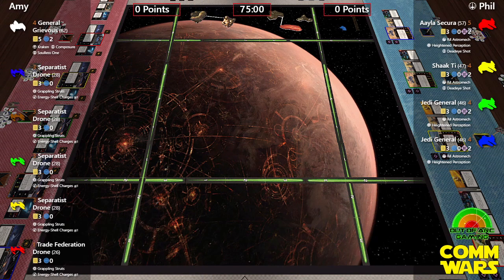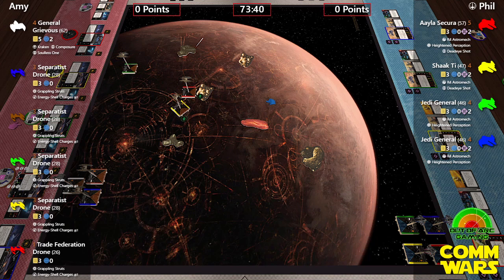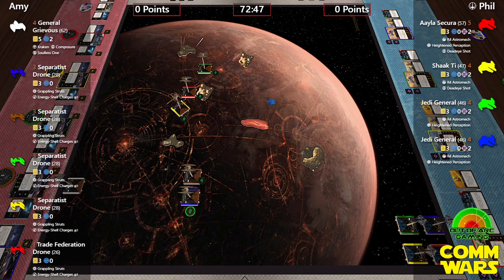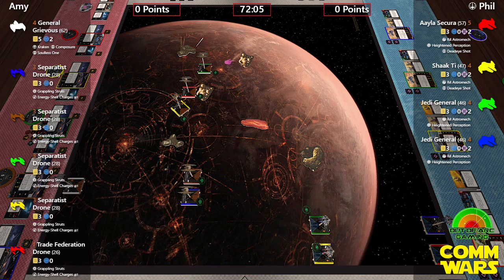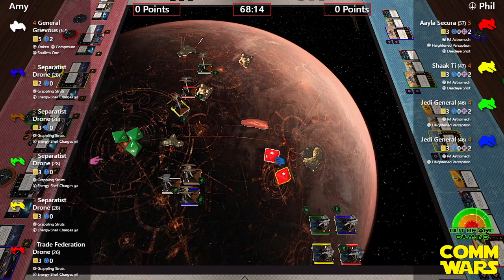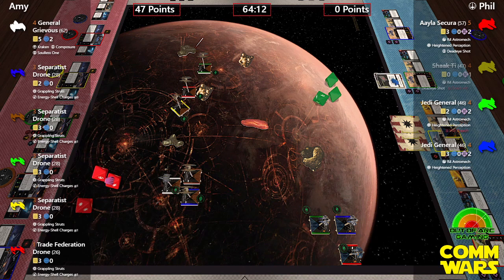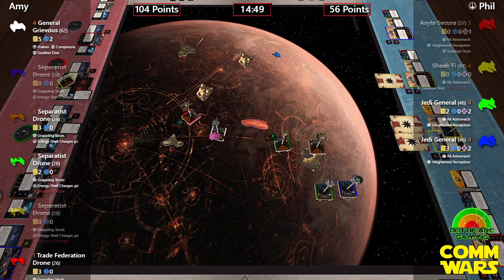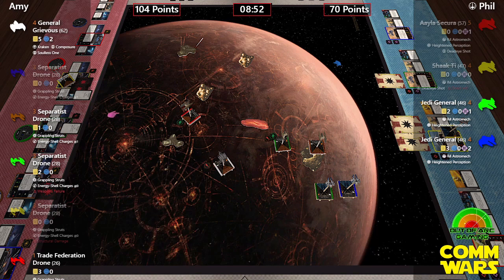X Wing - Commentator Wars - Game 3 - Republic V Separatists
Game 3 of the Commentator Wars by Out Of Arc Gaming

A TTS event.

Opponents - Phil (Republic) V Amy (Separatists)

Commentary by Phil & Amy